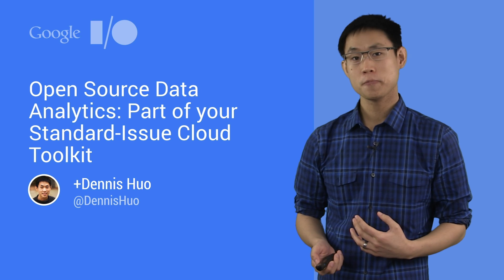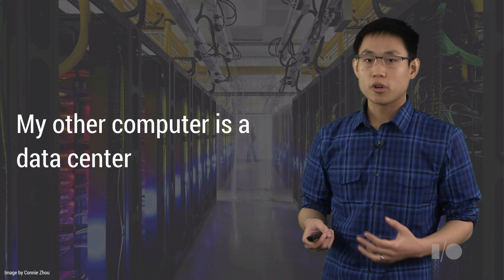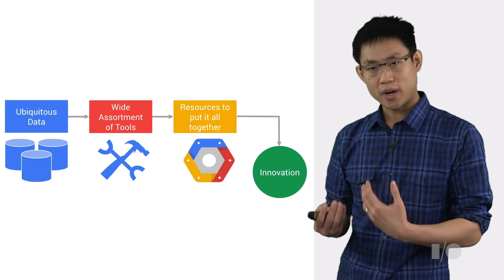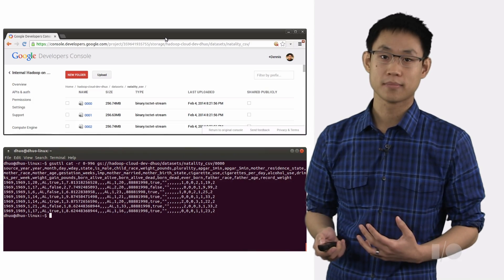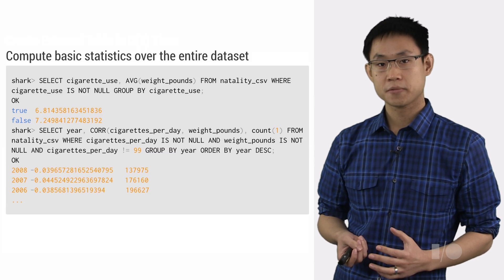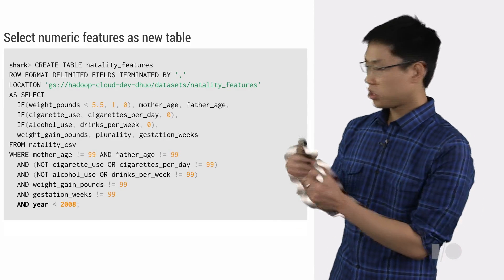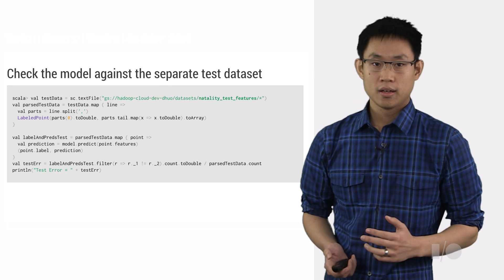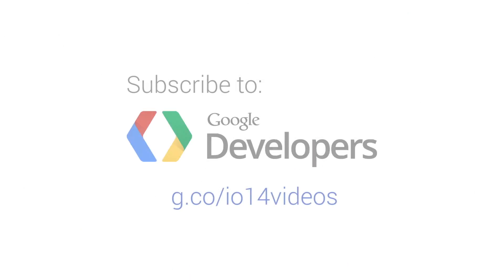Open Source Data Analytics: Part of your Standard-Issue Cloud Toolkit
Open-source Big Data technologies have been growing more and more powerful, unlocking a wealth of new possibilities, and Google Cloud Platform is a perfect place to harness these tools with minimal friction. See how these popular open-source technologies interoperate with several different Google Cloud Platform products to let you mix and match these tools effortlessly toward your entrepreneurial goals.